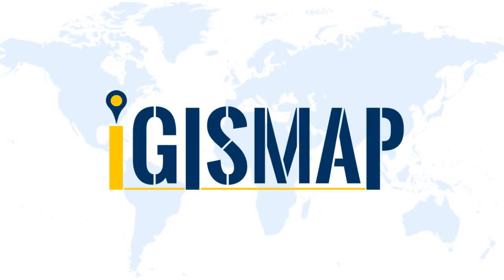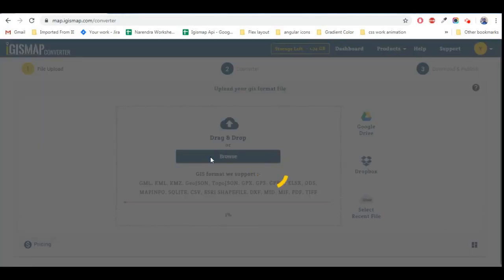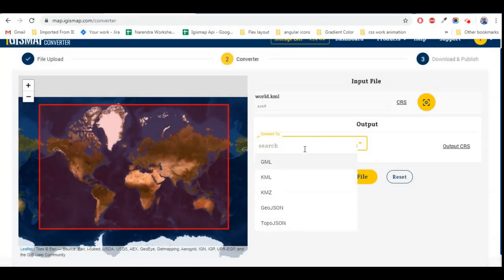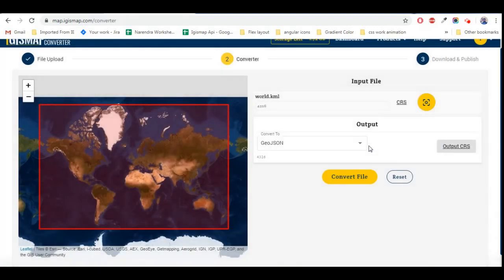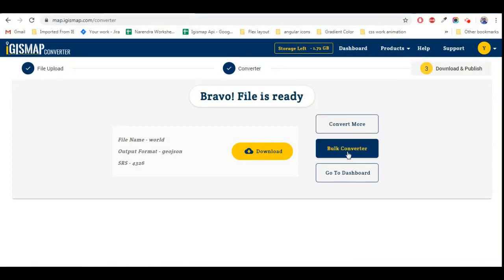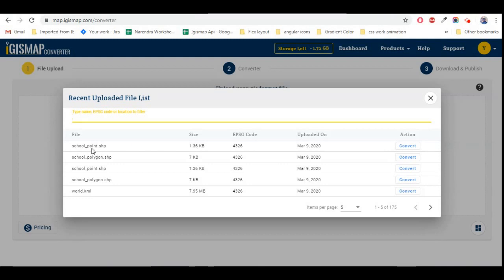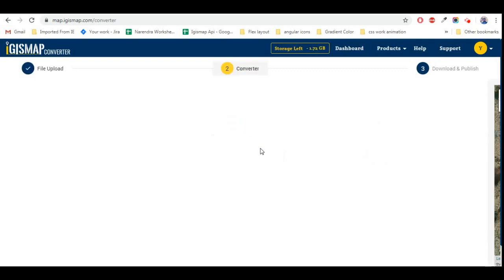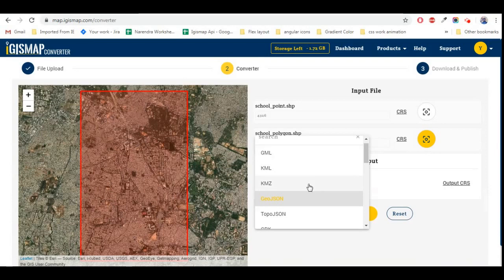IGIS Map - Online Free GIS Converter Tool - Convert SHP, KML, KMZ, DXF, GML, CSV, Geojson free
Online Free GIS File converter Tool -
Convert Shapefile, KML, KMZ, DXF, GPX, GML, Topojson, Geojson, Mif, Tiff, Pdf, DXF, CSV, ODS, CSV into other GIS Format.